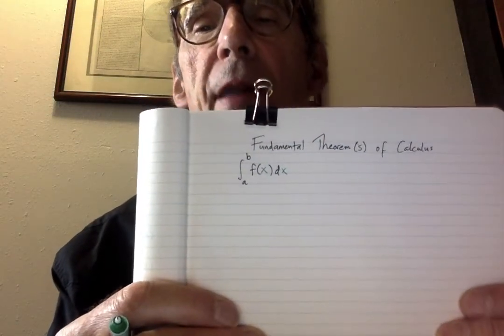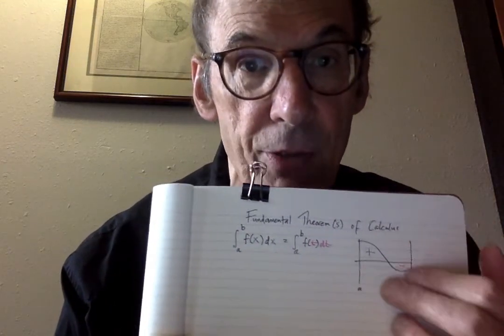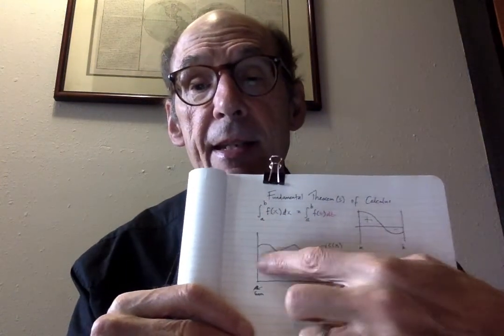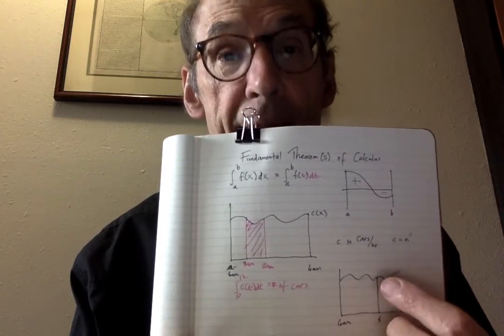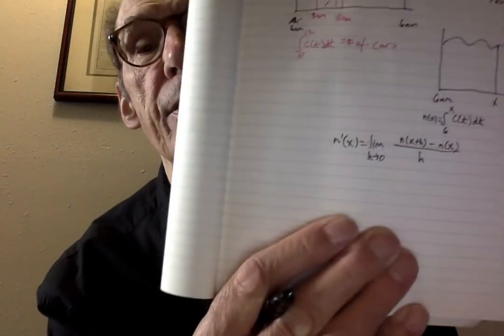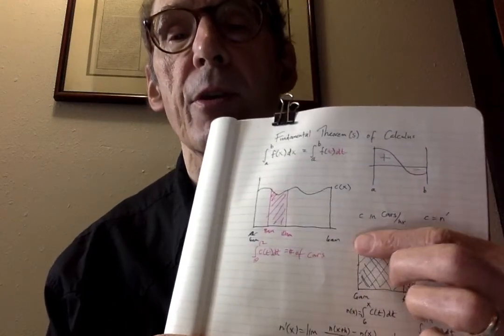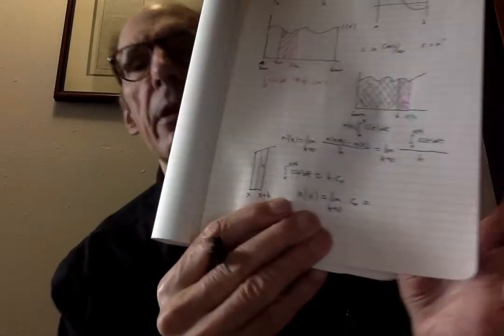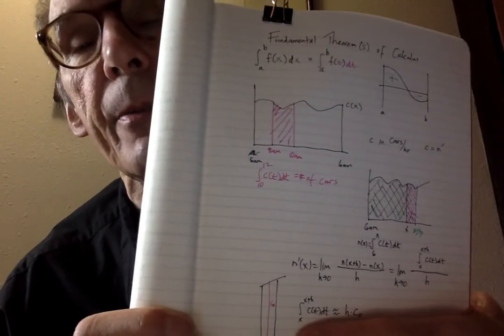Fundamental Theorems of Calculus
Application-driven discussion of the Fundamental Theorems of Calculus.  Many people say that these show that Differentiation and Integration are inverse operations, which is far from true, but they are related in a significant way.  THere's a minor error in the final integral; the parameter in the integral is better as  t , so the integral becomes \int_a^x f(t) dt.